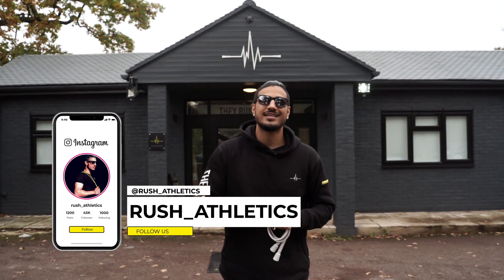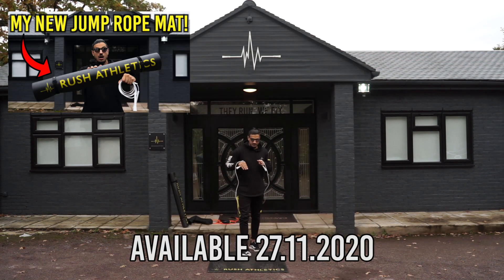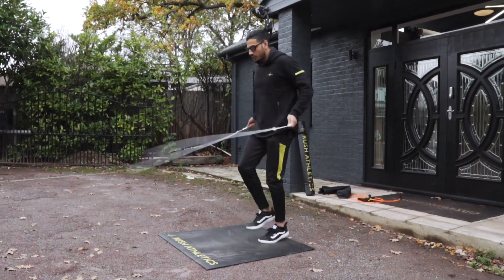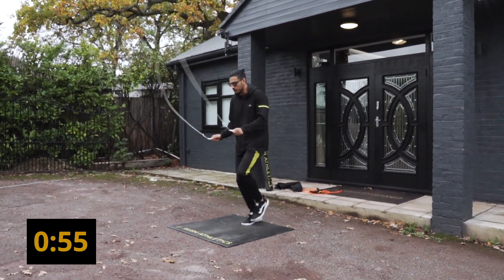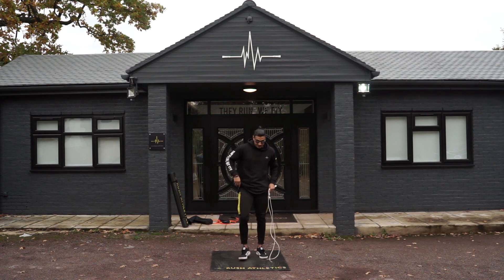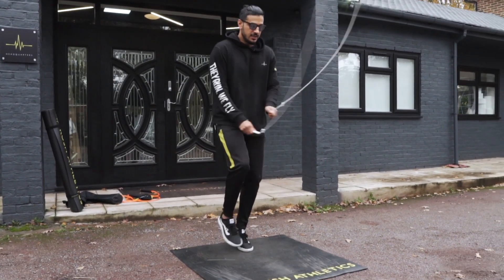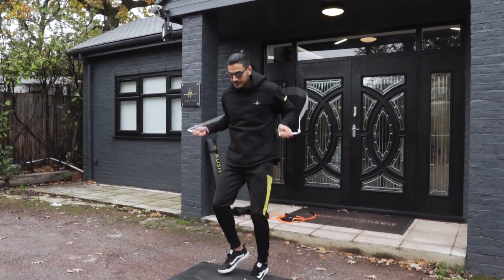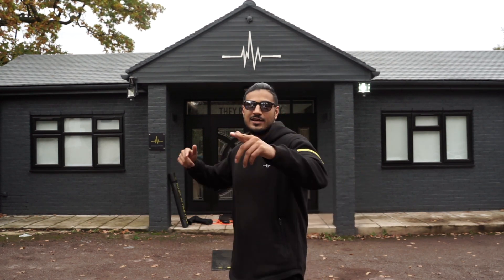3 Cross-Over Variations To Improve Your Jump Rope Skills! // Intermediate Level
-3 (SUPER COOL) Cross-Over Variations // Intermediate Jump Rope tutorial by Rush Athletics

We remain dedicated to get you skipping the right way! Slick and sharp! Our epic 'Money Rope has become the most in-demand jump rope on Youtube! We also supply premium heavy and digital ropes for all fitness enthusiasts. Whatever your goals, our ropes are perfect for all sports and athletes. Grab yours now!